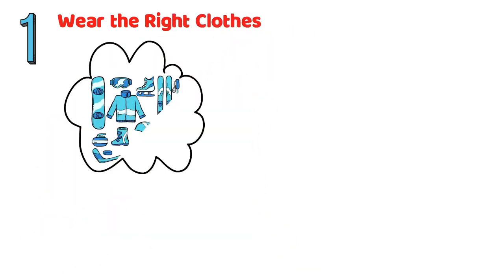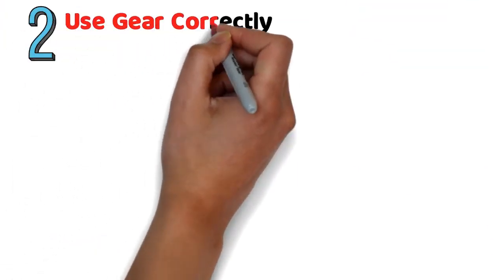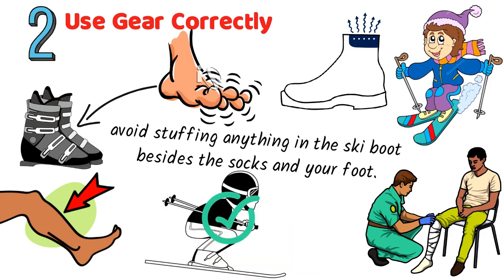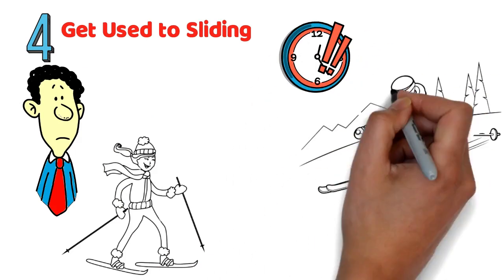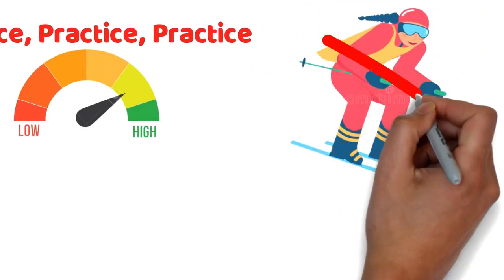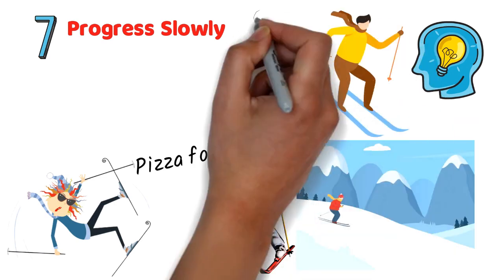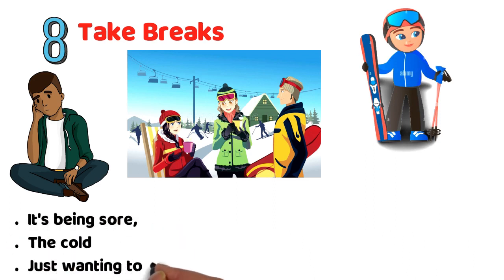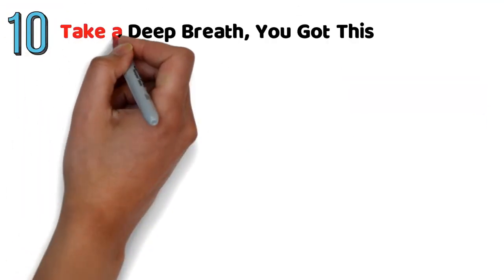HowExpert Top 10 Skiing Tips & Lessons for Beginners - How to Ski for Skiers